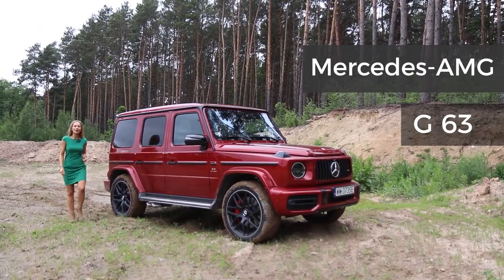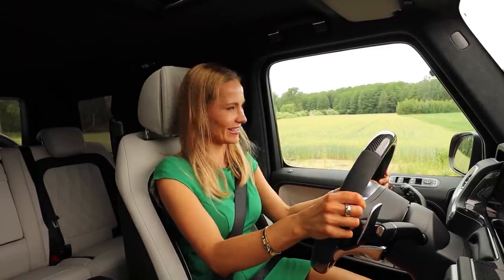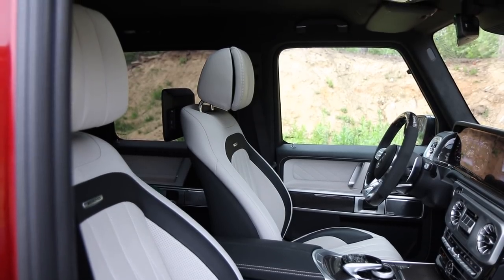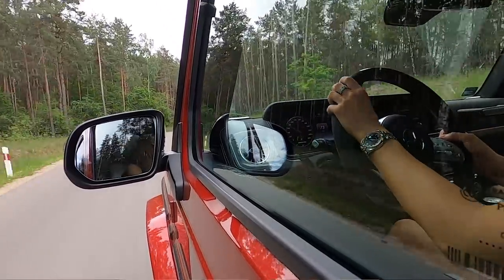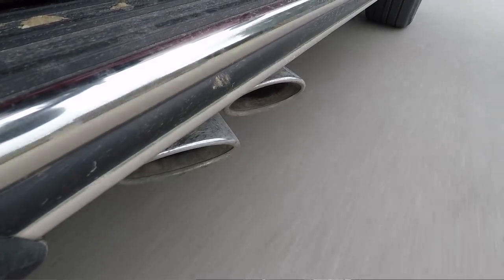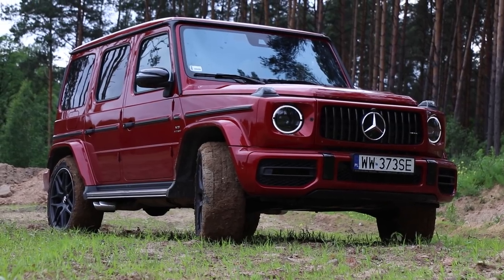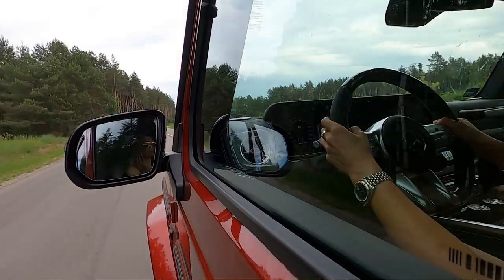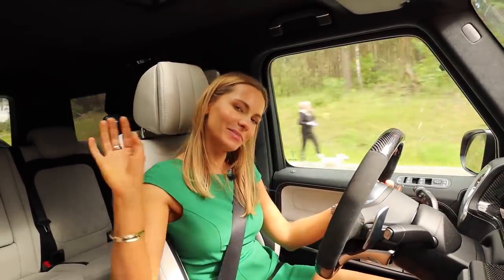Mercedes-AMG G63 - pure admiration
This is the Mercedes-AMG G63. Fast, good looking and capable - and the list for the big G goes on. Can the G 63 AMG be called an all-rounder? Well come with me to find out what the Mercedes-AMG G63 is all about!